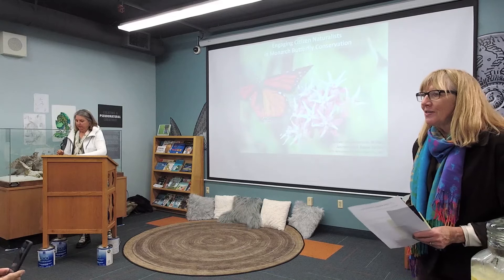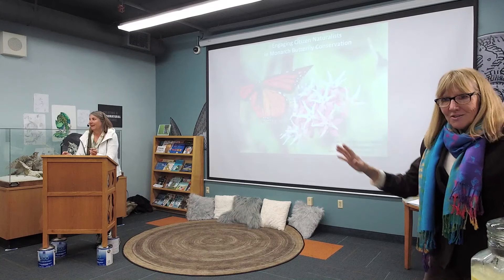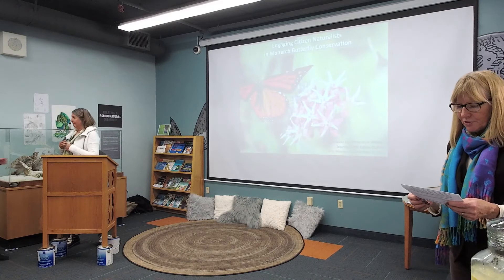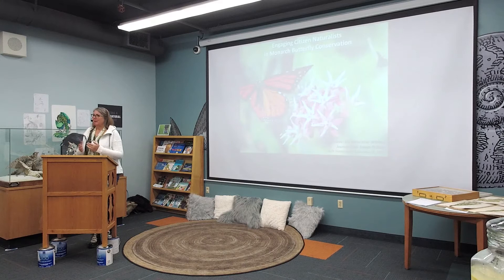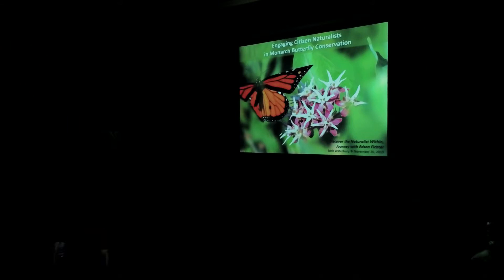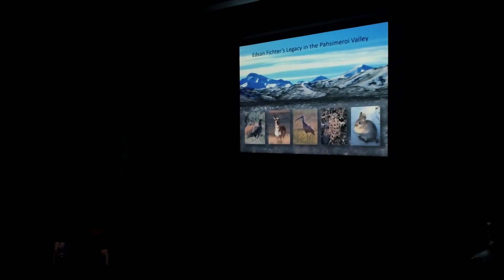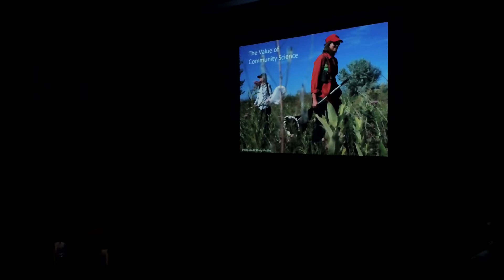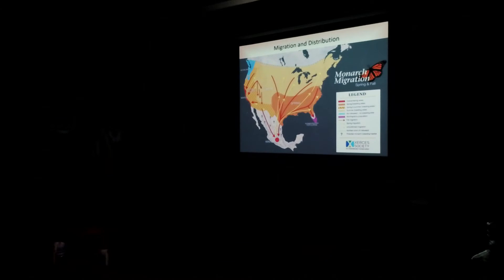Engaging Citizen Naturalists in Monarch Butterfly Conservation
Engaging Citizen Naturalists in Monarch Butterfly Conservation a lecture by Beth Waterbury. Western monarchs are in dramatic decline requiring an “all hands on deck” approach to conserve this iconic species.

The monarch butterfly is the official state insect of Idaho, and the Gem State is one of 11 western states that contribute to the western monarch population. Western monarchs are in dramatic decline requiring an “all hands on deck” approach to conserve this iconic species.

Waterbury will provide an overview of monarch butterfly biology, life history, population status, and conservation actions needed to avert further declines. Learn how you as a citizen naturalist can be an essential partner in western monarch recovery by helping to collect monarch and milkweed observations, create and protect monarch breeding and migratory habitat, and help answer key research questions about how best to aid the western monarch.

Waterbury has worked as a wildlife biologist for 30+ years for the states of Idaho, Oregon, Washington, and California. She retired from Idaho Department of Fish and Game’s Salmon Region in 2018 after leading the Salmon Region’s Wildlife Diversity Program for 16 years. From 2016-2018, she led the first statewide survey for monarch butterflies and their milkweed host plants in Idaho, and worked with The Xerces Society, Washington Department of Fish and Wildlife, and U.S. Fish & Wildlife Service to develop the Western Monarch and Milkweed Mapper online database to gather public-sourced observations. Recently, Waterbury served as editor of the Western Association of Fish and Wildlife Agencies’ Western Monarch Conservation Plan. Her personal interests include habitat restoration, gardening, glass art, and photography. Her passion and camera lens pivot more and more to the many rare, understudied, and at-risk species whose stories need telling.